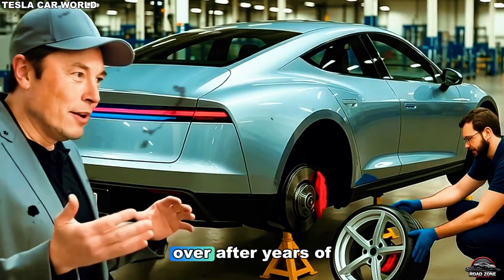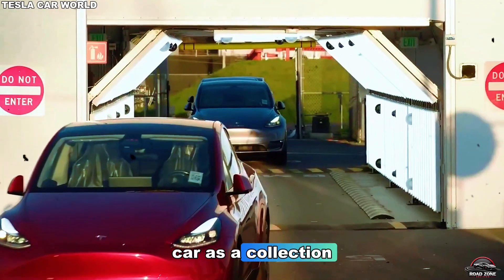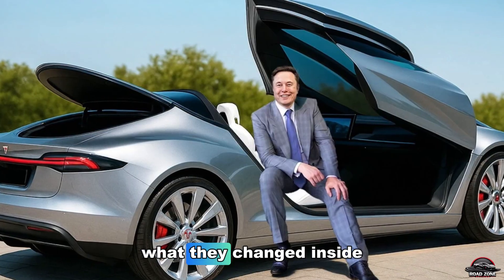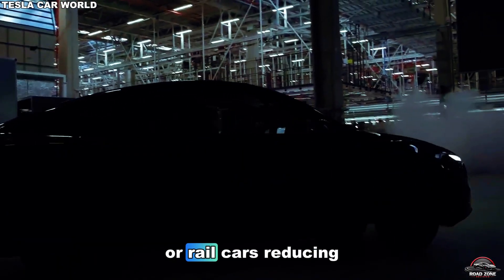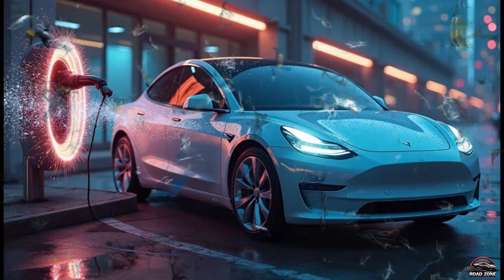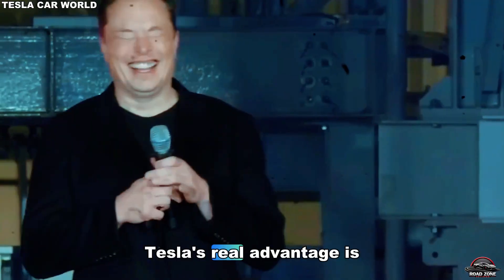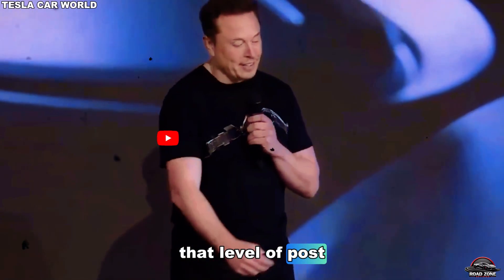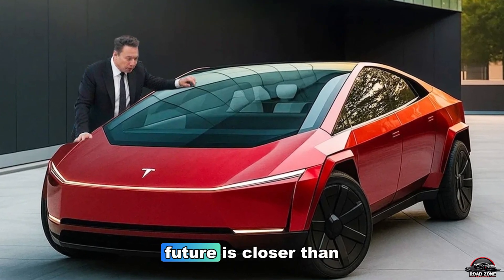Inside the $15,990 Tesla Model 2: Elon Musk’s Future of Cars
✅ YouTube Description:
Inside the $15,990 Tesla Model 2, Elon Musk is redefining what affordable electric cars can do. This video dives deep inside the Tesla Model 2 to reveal how it combines low-cost EV innovation, Giga Press manufacturing, and AI-driven design to reshape the automotive world. Discover why the 2026 Tesla Model 2 could be the most revolutionary vehicle ever created — affordable, futuristic, and built to dominate the next generation of compact EVs.

From its cutting-edge battery-as-a-structure design to its self-learning software ecosystem, the Tesla Model 2 isn’t just a budget car — it’s Elon Musk’s blueprint for the future of transportation. In this in-depth look inside the Tesla Model 2, we uncover every hidden detail: performance, range, pricing, and how Tesla managed to build a fully electric car that competes with vehicles three times its price. The $15,990 Tesla Model 2 proves that the future of driving is electric, smart, and shockingly affordable.

Join us as we explore how Elon Musk built the future of cars with the 2026 Tesla Model 2. We’ll show how Tesla’s engineering, AI innovation, and sustainable design are changing the global auto market forever. If you’ve ever wondered how Tesla will make electric cars cheaper, faster, and more efficient — this is the story.

⏱️ Timestamps
00:00 🚀 Intro — The $15,990 Tesla Model 2 Revolution Begins
02:10 ⚙️ How can the Model  2 redefine how cars are built?
05:48 🧠What makes Model 2 stronger than rivals even while ‘cutting’ material cost?
09:33 🔋 How does Tesla turn the battery into a ‘spine’ so the Model 2 is lighter, cheaper, and goes farther?
14:18 💻 Is software the ‘secret weapon’ that makes a $10,000 Model 2 perform like an $80,000 one?
17:55 🏁 Outro — The Era of the Affordable Tesla Has Begun